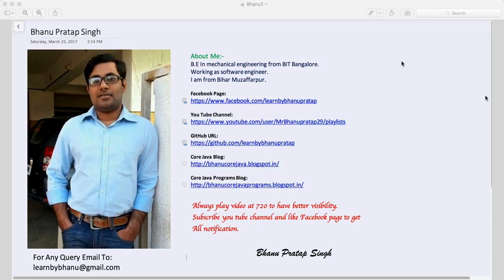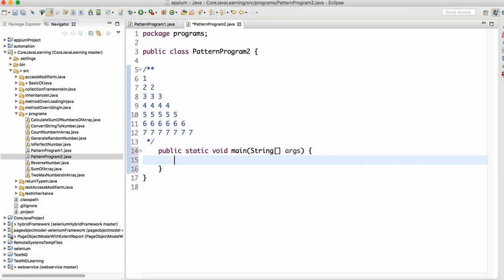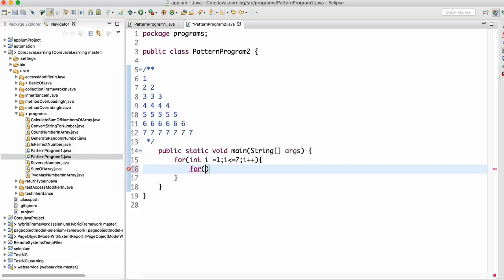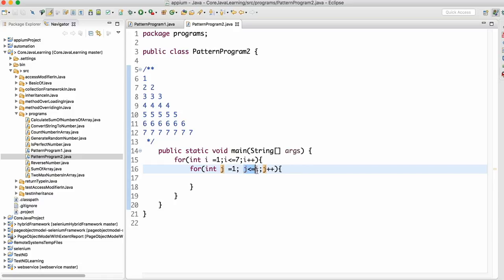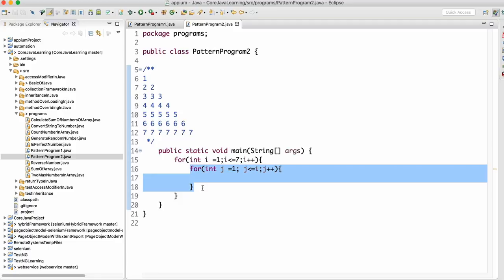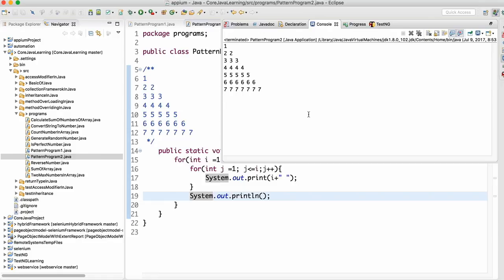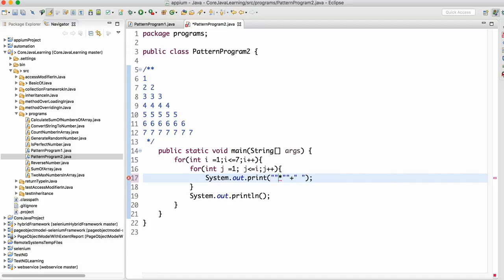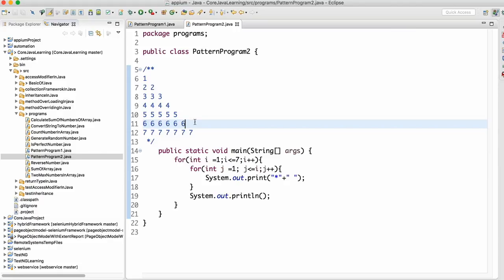PatternProgram2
Pattern Program in Core Java
1
2 2
3 3 3
4 4 4 4
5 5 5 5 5
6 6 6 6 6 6
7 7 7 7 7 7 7